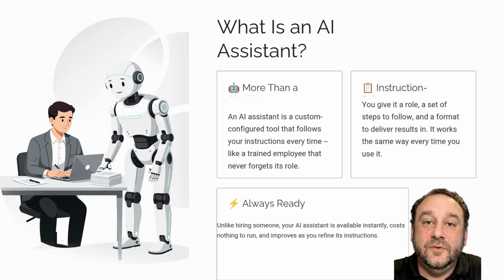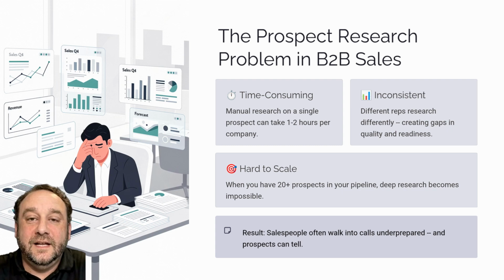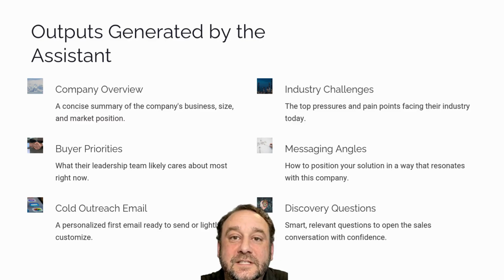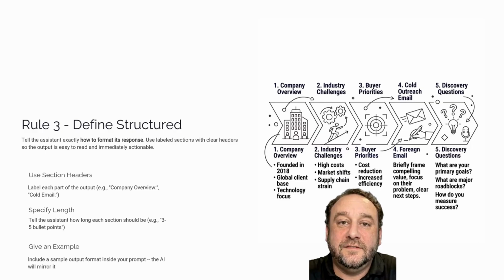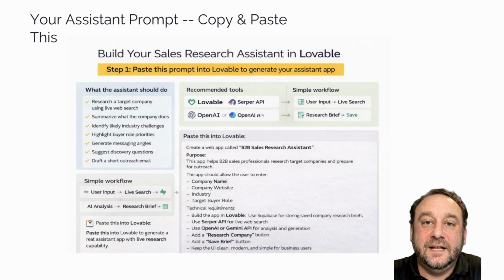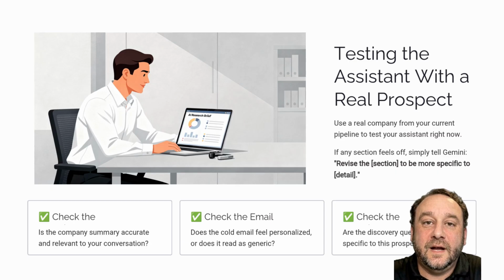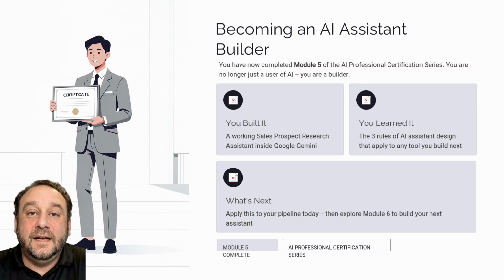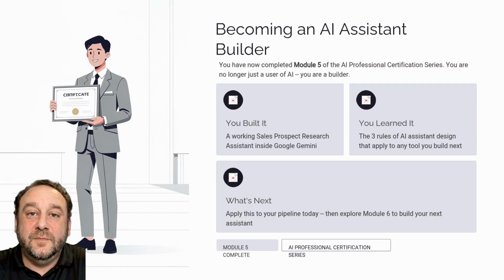How I built an AI Assistant and how you can too Session 5 (AI Certification)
— Session 5

AI Certified Assistant Builder | Build a B2B Sales Research Assistant

In Session 5 of the AI Professional Certification Series, we move beyond prompting and into building a real AI assistant for a practical business use case.

In this training, you’ll learn how to create a B2B Sales Research Assistant that helps sales professionals research target accounts, understand likely buyer priorities, identify pain points, and prepare better outreach. Instead of using AI one prompt at a time, this lesson shows how to turn AI into a useful business tool that supports real sales work.

We cover what makes an assistant different from a prompt or workflow, how to define the assistant’s role, how to structure step-by-step instructions, how to design useful outputs, and how to build a working version learners can actually use.

By the end of this session, you should understand how to build an AI assistant that helps with prospect research, messaging preparation, and sales productivity.